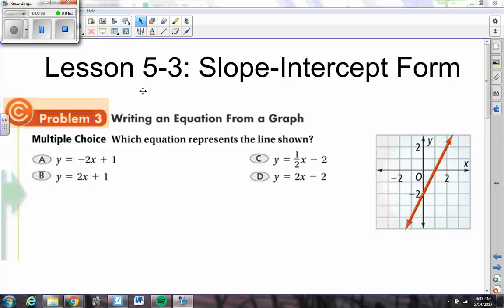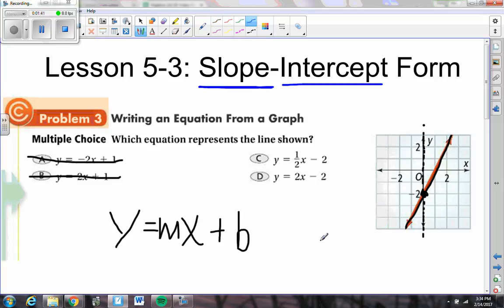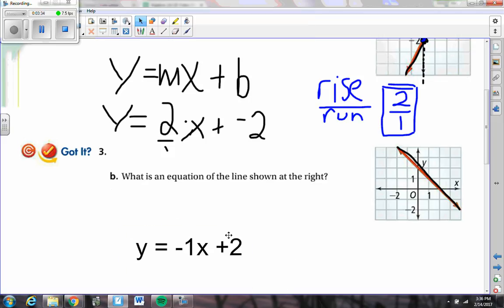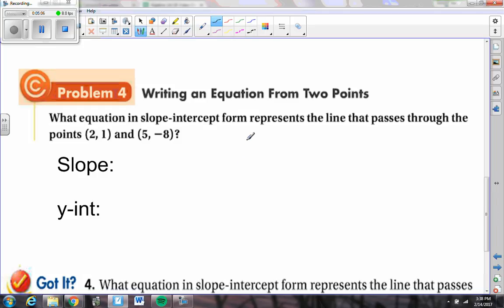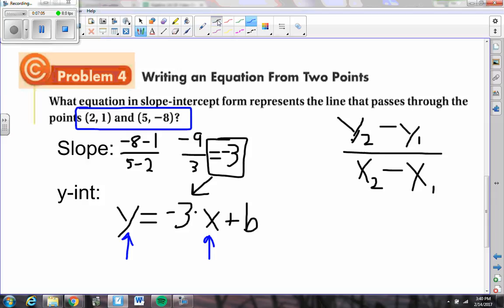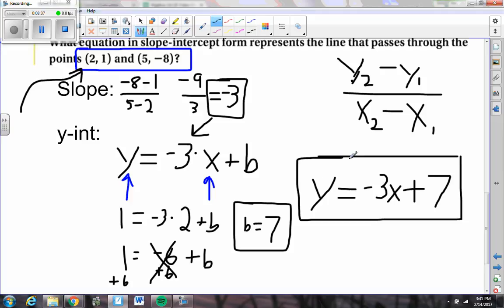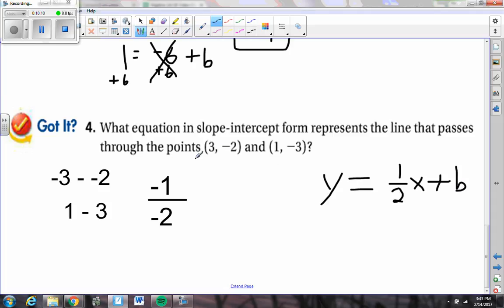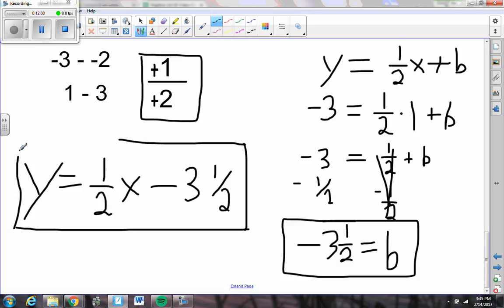Algebra 1A Lesson 5-3B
Part 2 of Lesson 5-3 on slope-intercept form